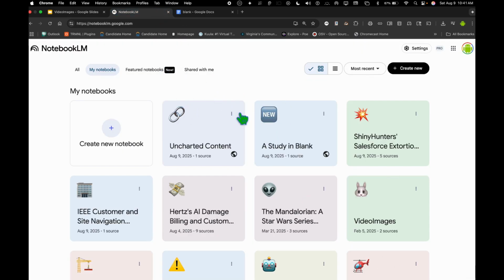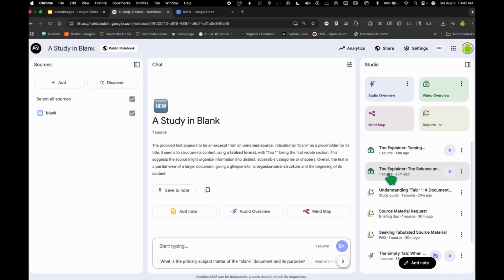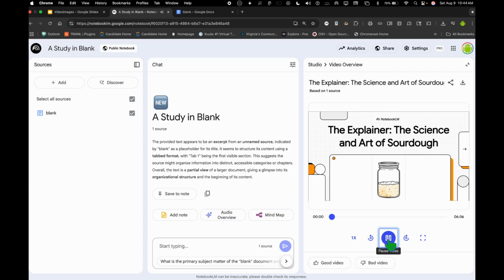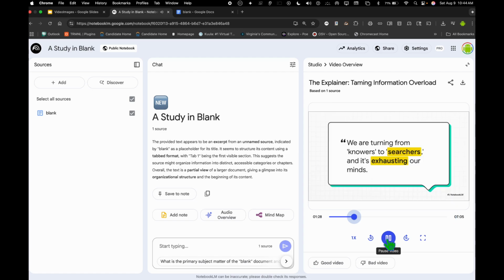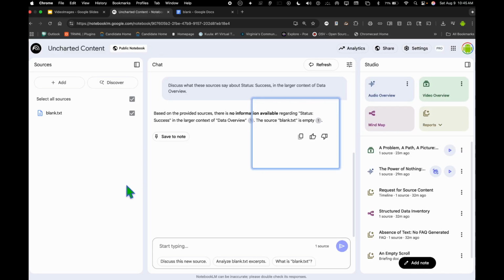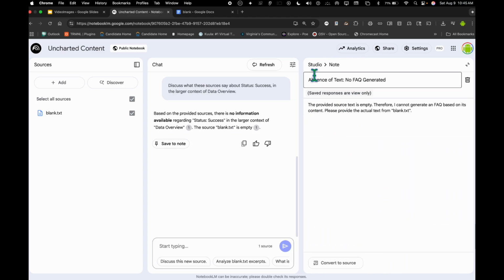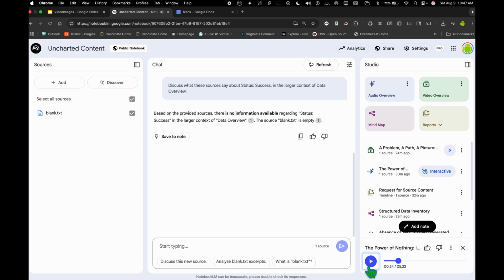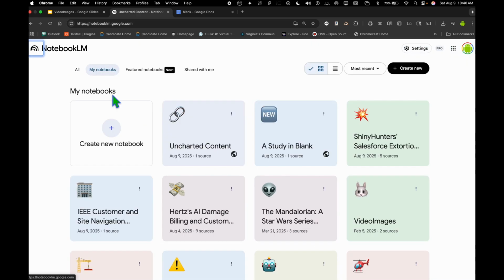One Blank Source in NotebookLM -- Fun Results!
What happens when you upload a blank document as a source into Google NotebookLM? Interesting things for sure.